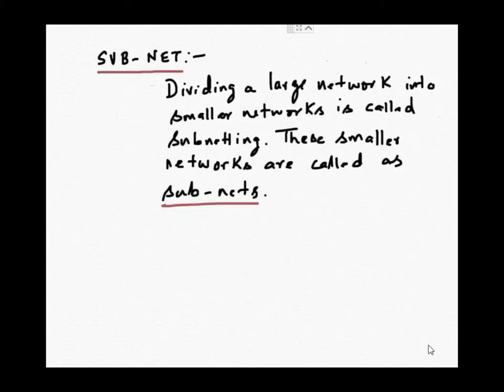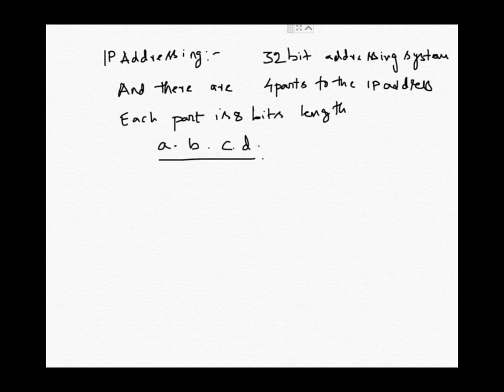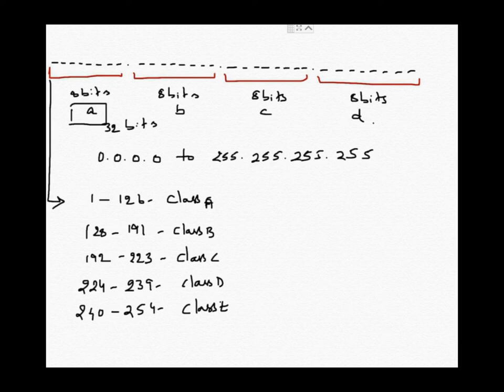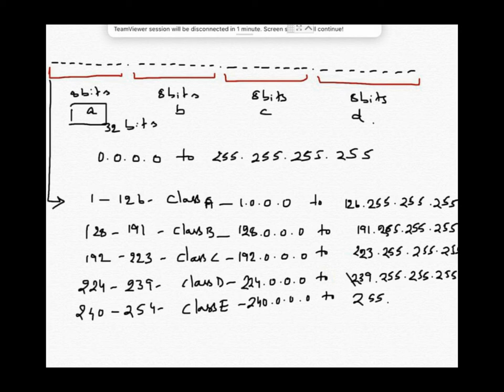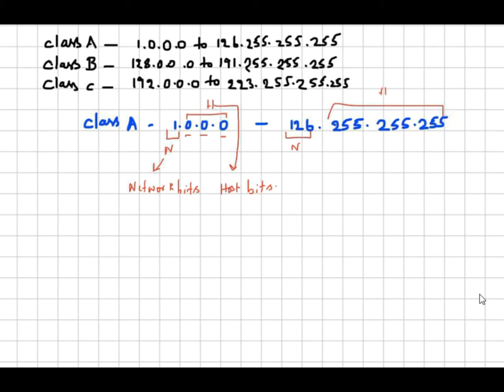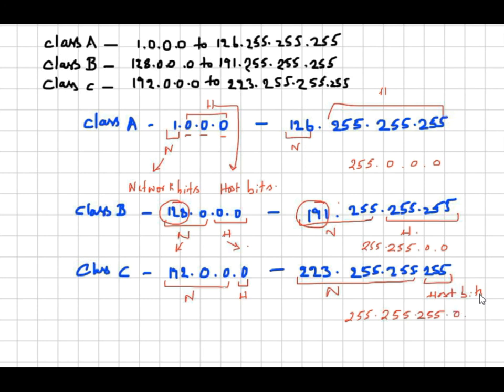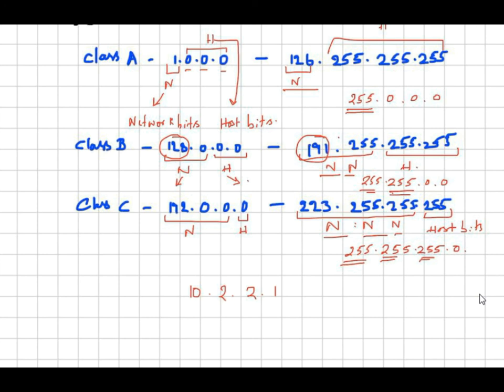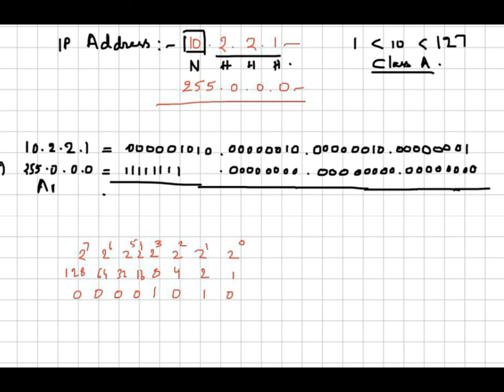IP V4 addressing and sub-net calculation. Useful in creating networks and vpcs. - Part # 1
Sub-nets and IP V4 addressing - Detailed explanation. Useful in creating and understanding lan networks and vpc networks in cloud services